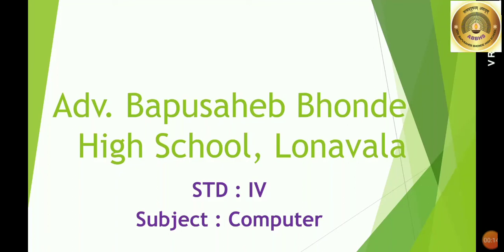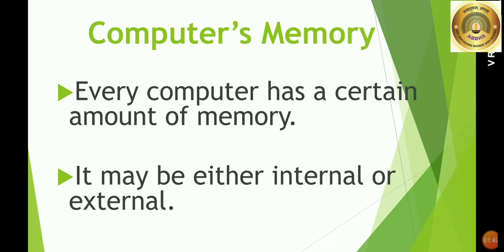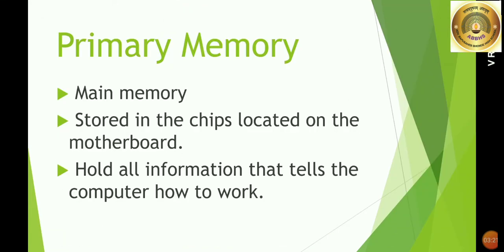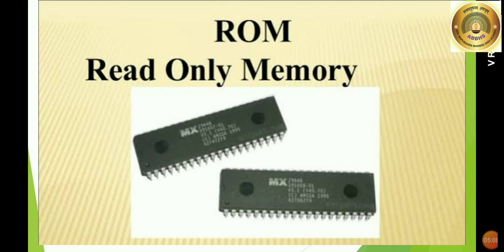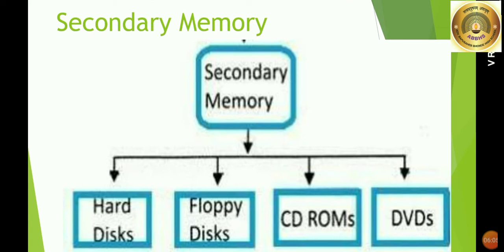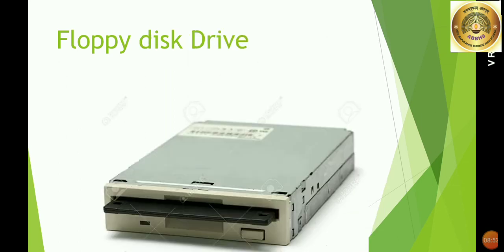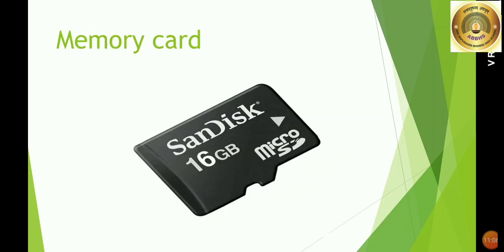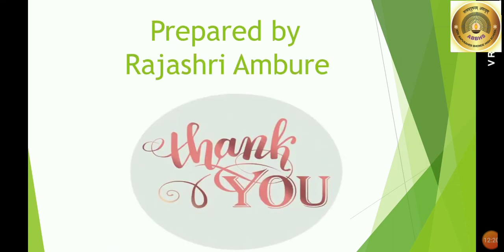STD: IV, Subject: Computer, Lno. 9. Memory of Computer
Explanation of Memory Of Computer and memory devices.